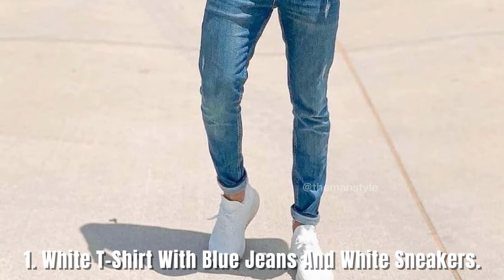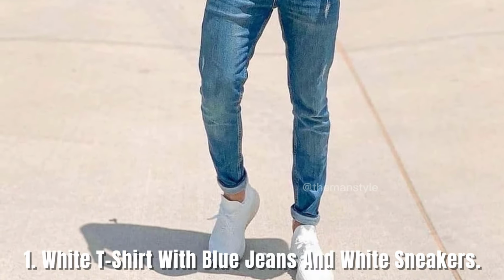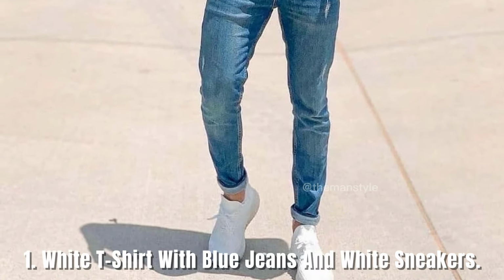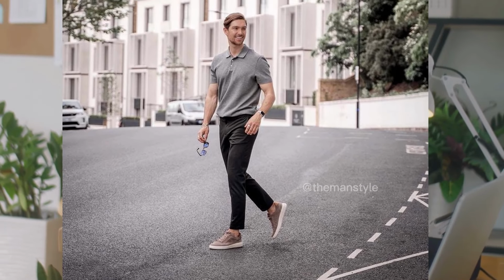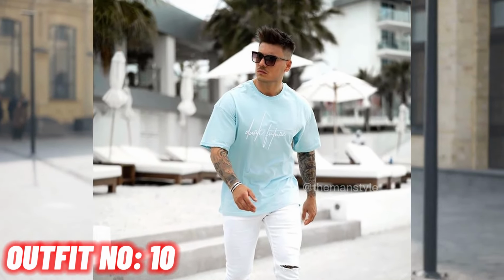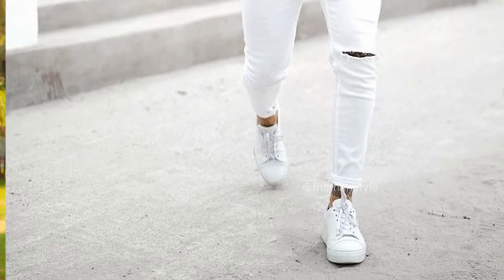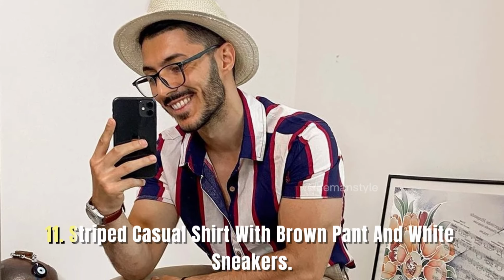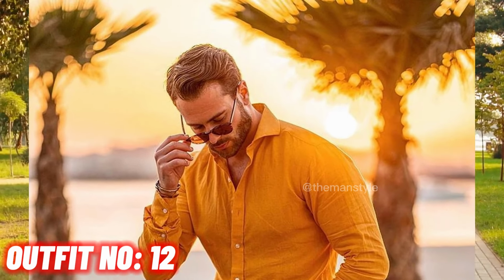Best Casual Outfit Ideas For Men 2023 | Summer Outfit Ideas For Men | Men's Fashion And Outfit Ideas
This video will show you the best casual outfit ideas for men. Best summer outfits for men 2023. Latest men's outfits and fashion.